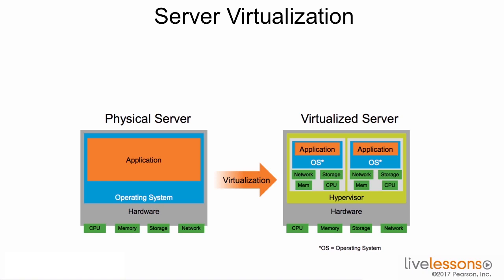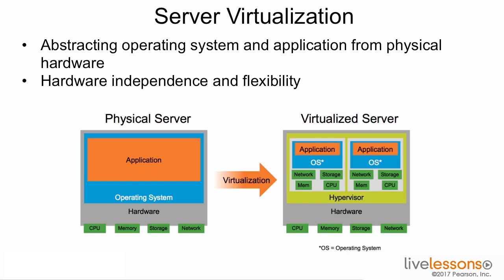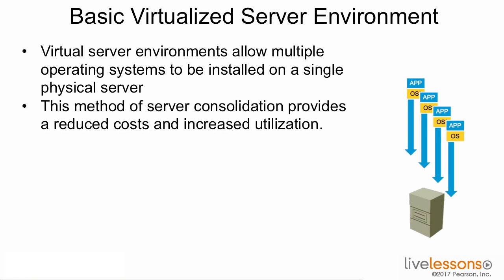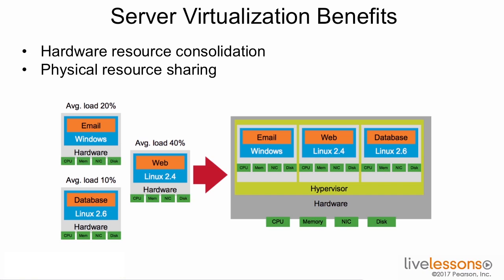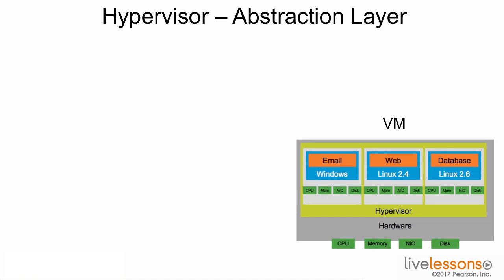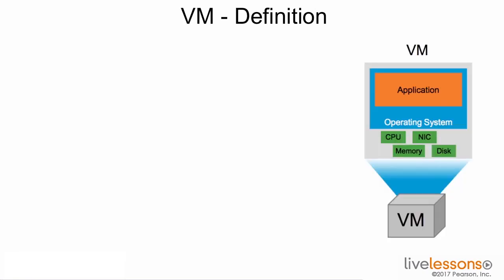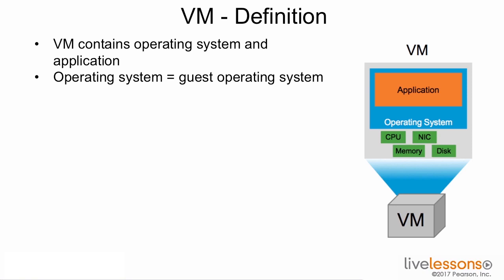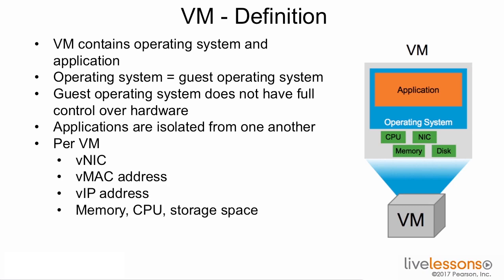6 2 Understanding Server Virtualization CCNA Data Center D